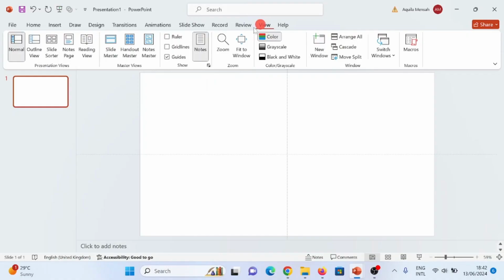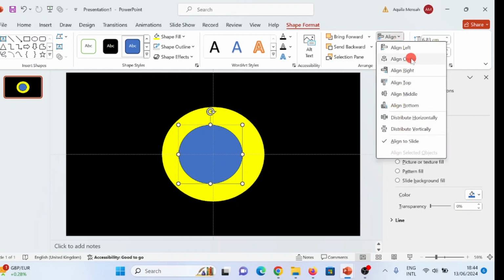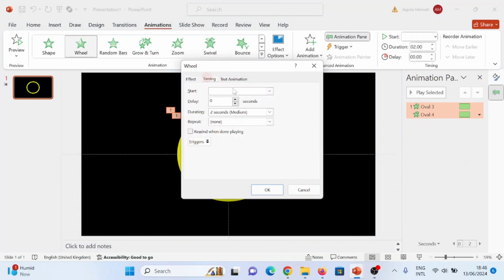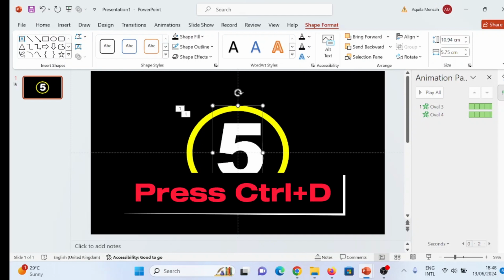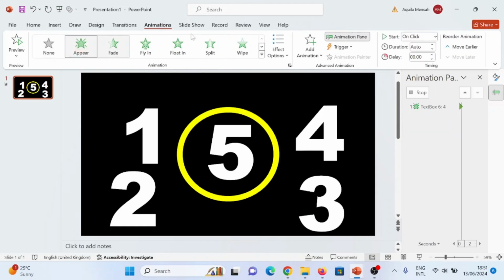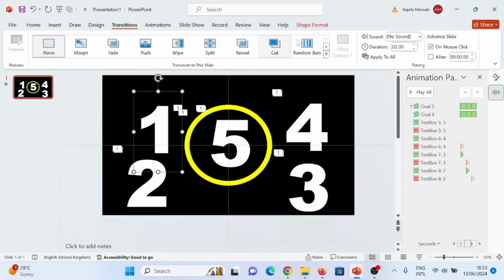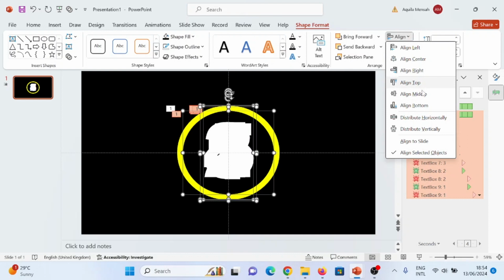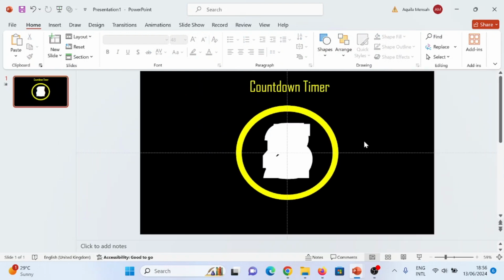Making a Countdown Timer in PowerPoint | How to Create a 5 Second Countdown Timer in PowerPoint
In this tutorial, you will learn how to create a countdown timer in PowerPoint that will you can use to as a countdown display to time your quiz in PowerPoint presentation at the end of a training. Its a beautiful countdown animation timer in PowerPoint. This tutorial show you how to make a timer in PowerPoint.